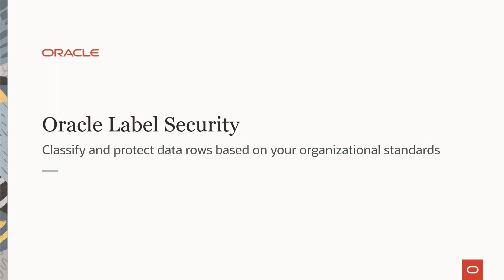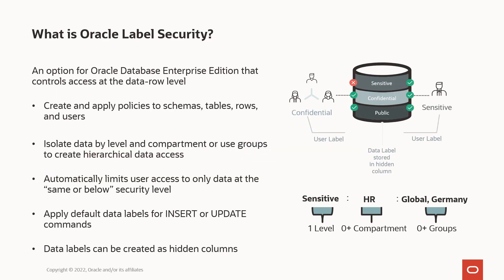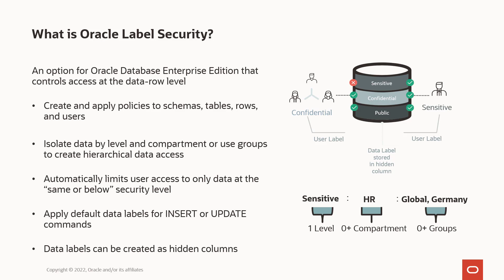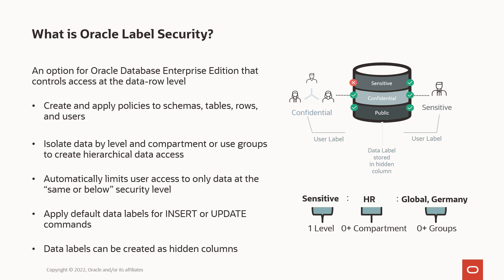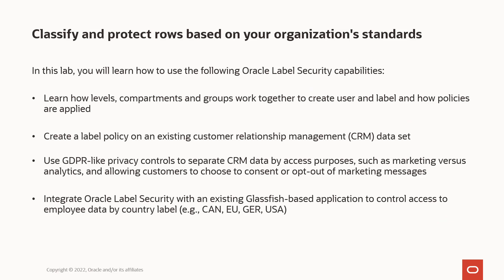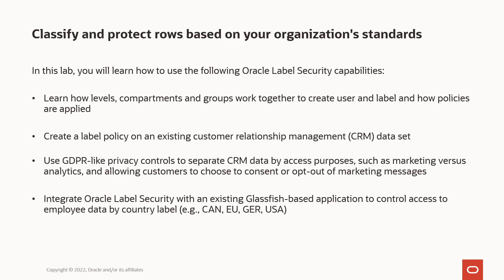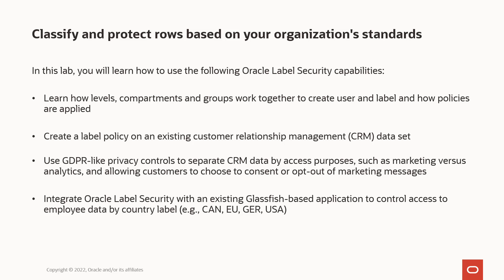LiveLabs - Database Security: Label Security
Control access at the data row level with Label Security